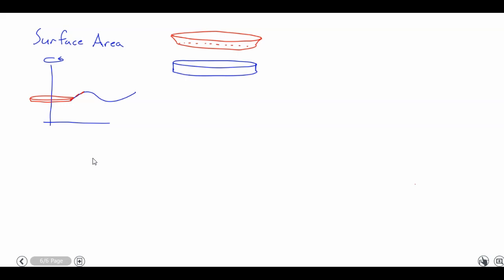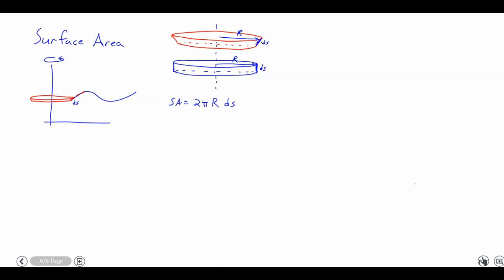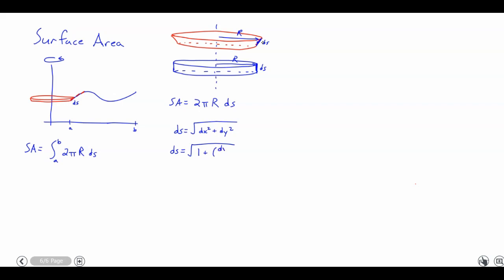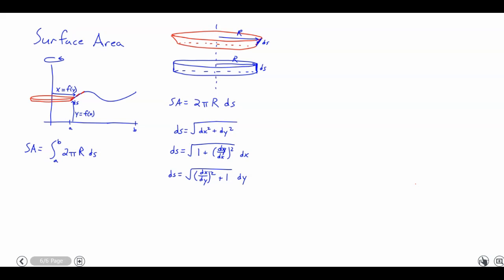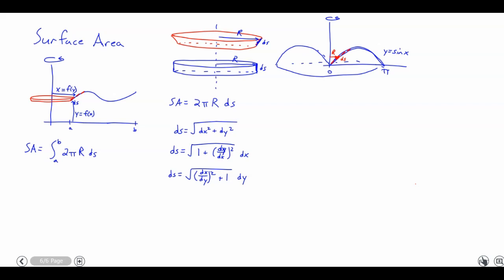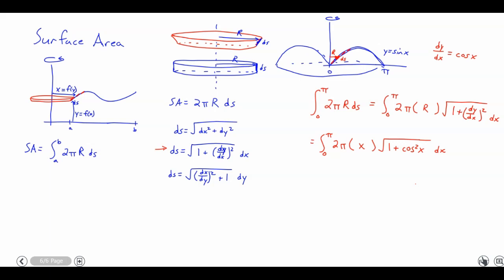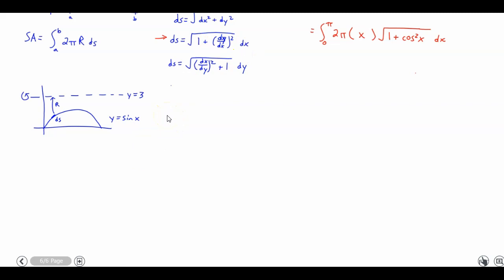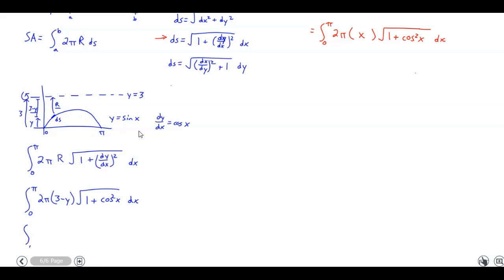Surface Area - Generalizing